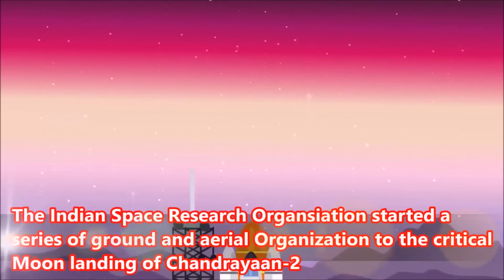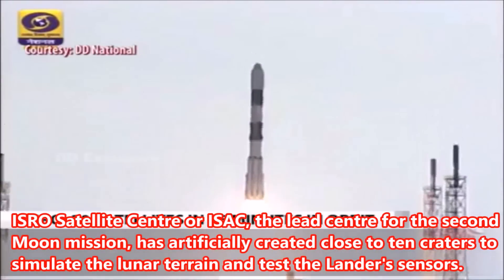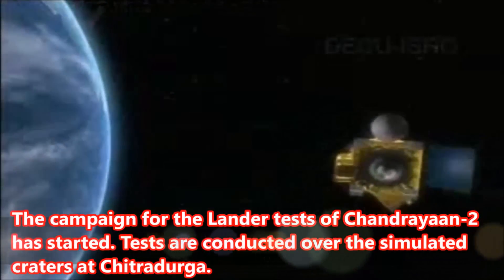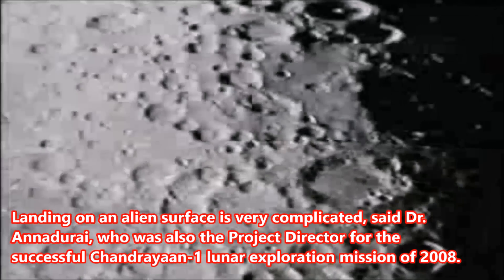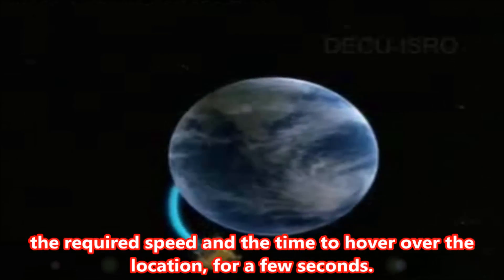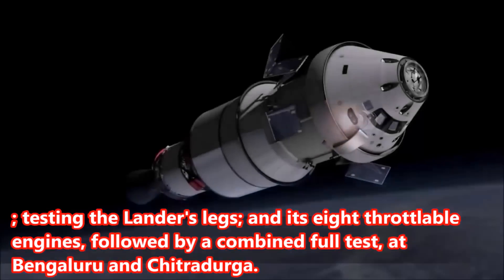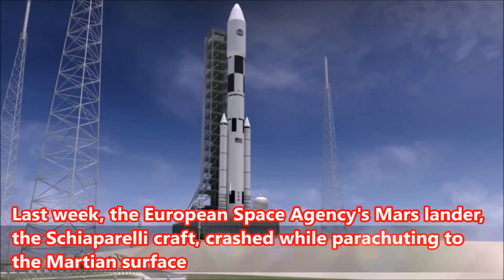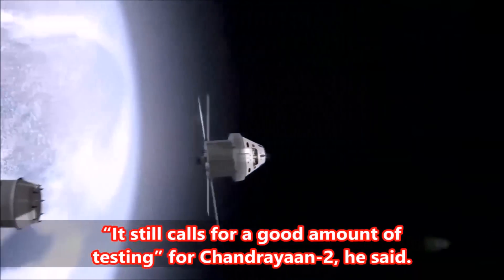ISRO TO LAUNCH CHANDRYAAN 2 TO MOON